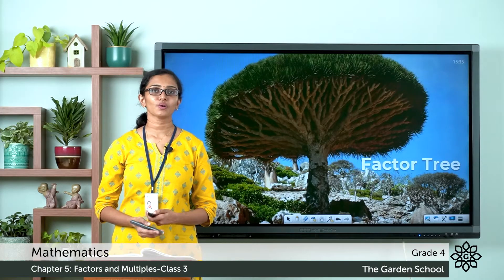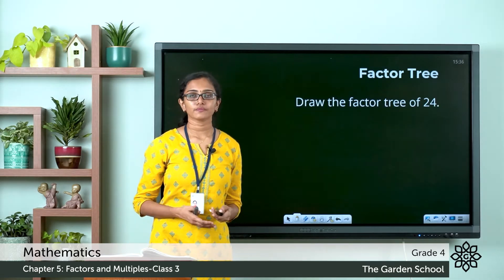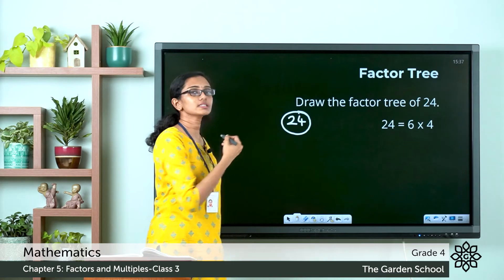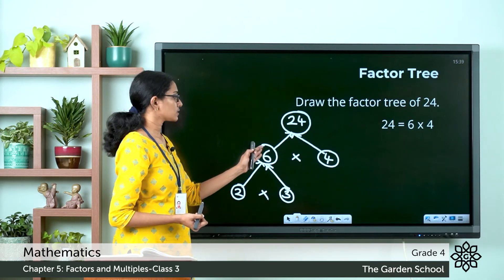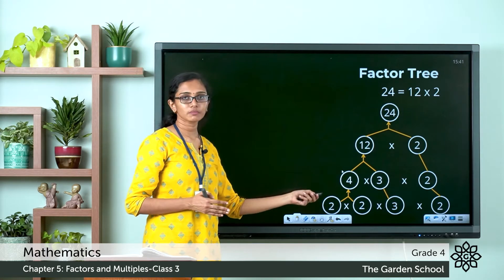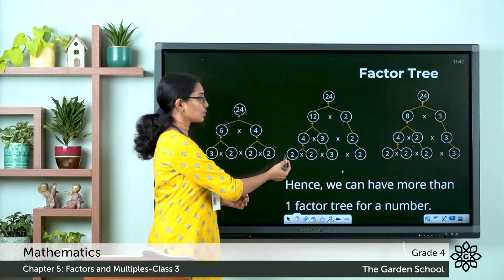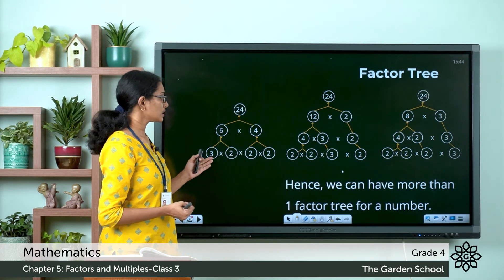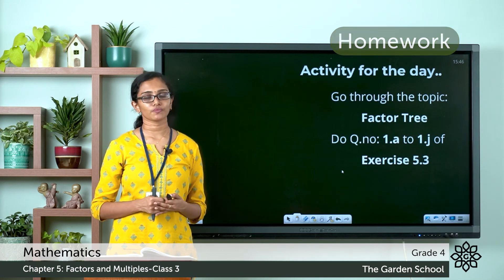Grade 4 Mathematics Chapter 5 Class 3 Factor Tree